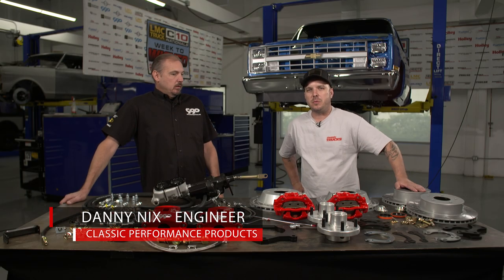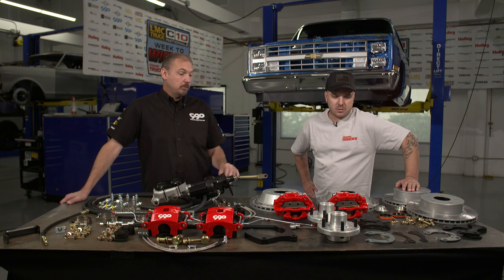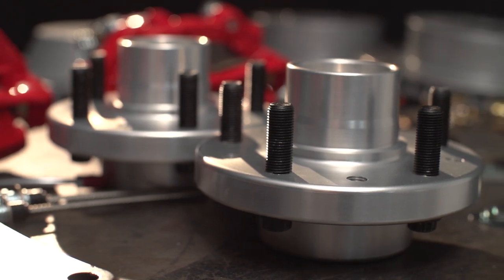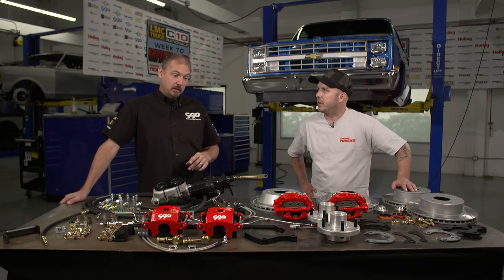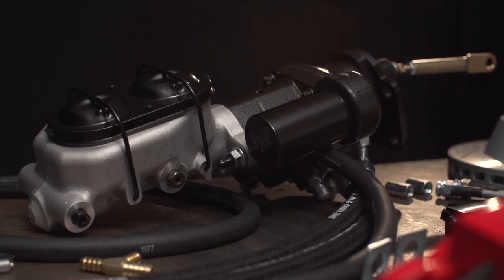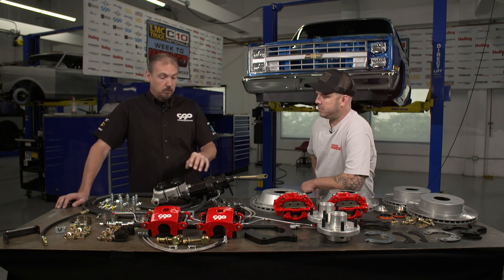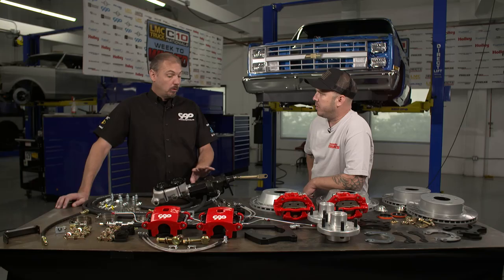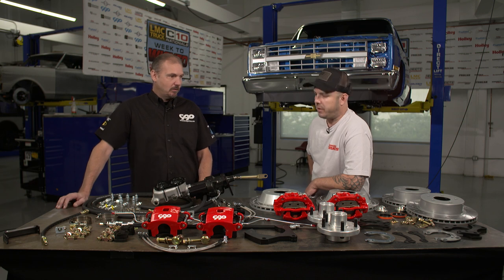CPP Brakes on the Squarebody C10